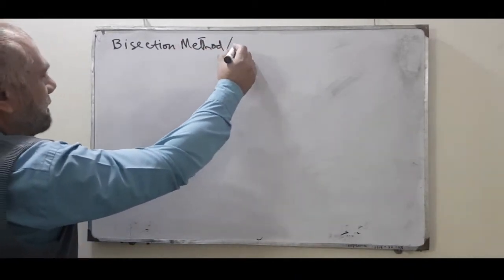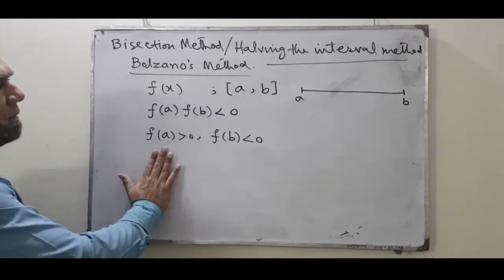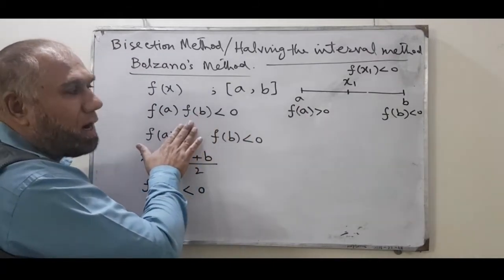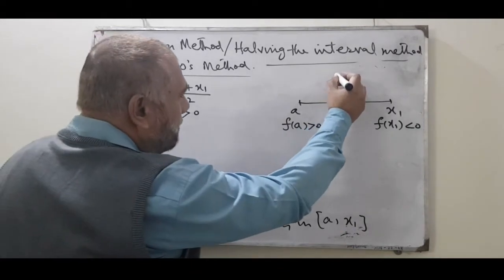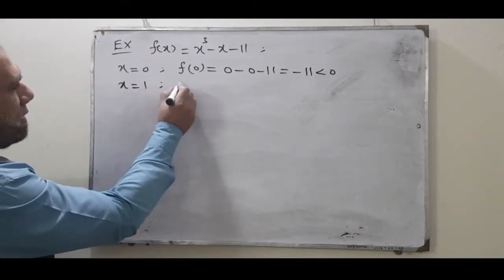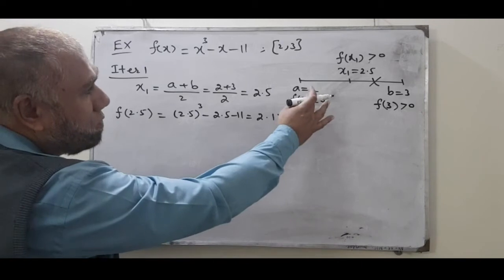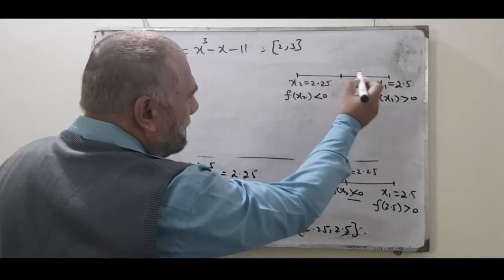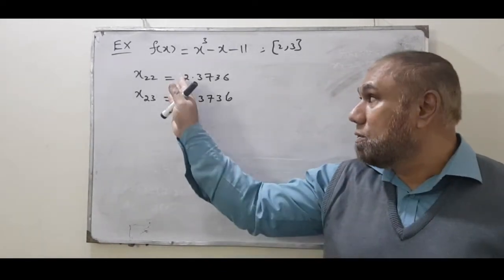Bisection Method/Bolzano's Method/Halving the interval method (Dr. Anjum Pervaiz Bukhsh)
Bisection Method from Numerical methods area. Useful for both scientists and engineers.